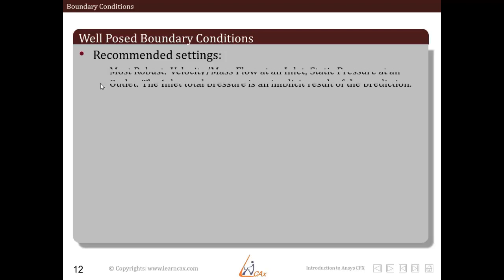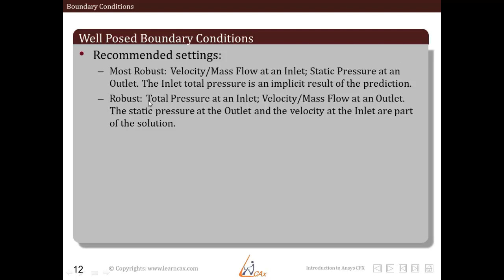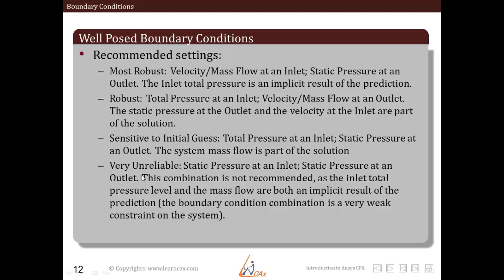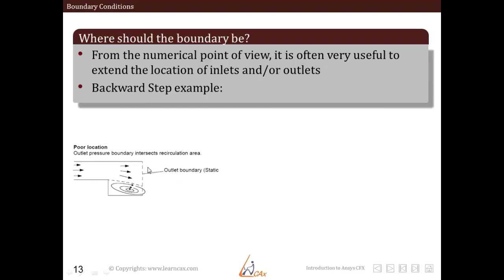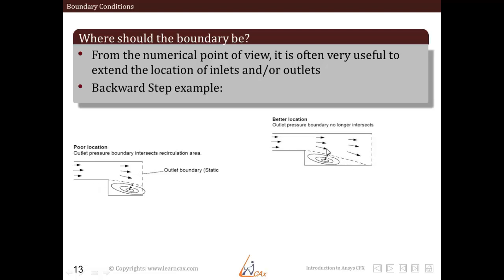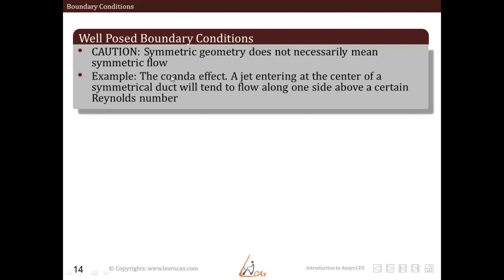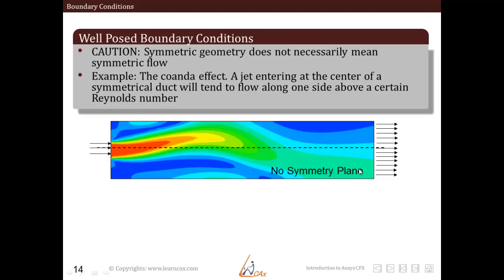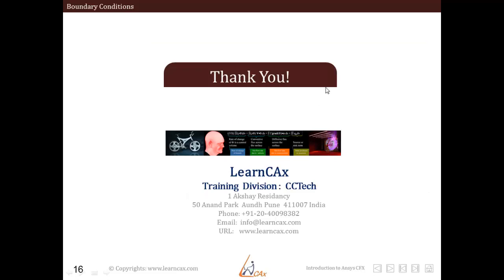GJH FK TV HWA 2